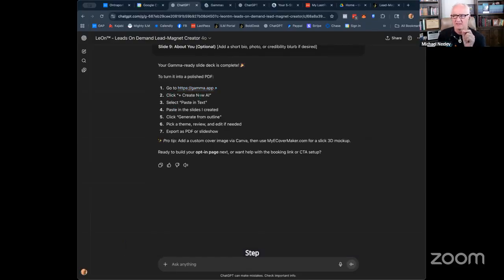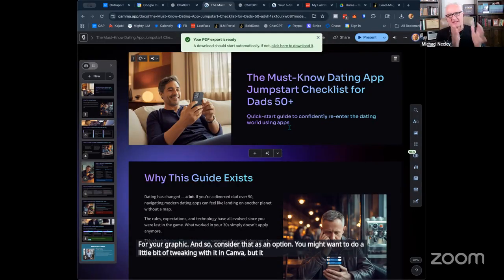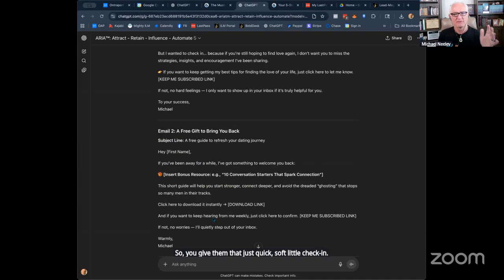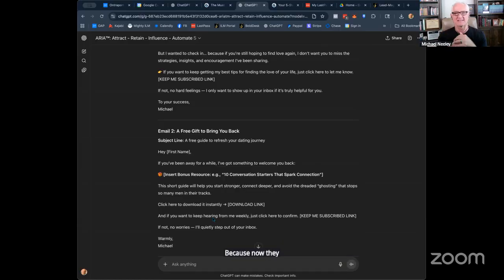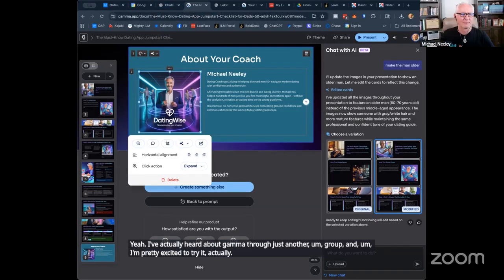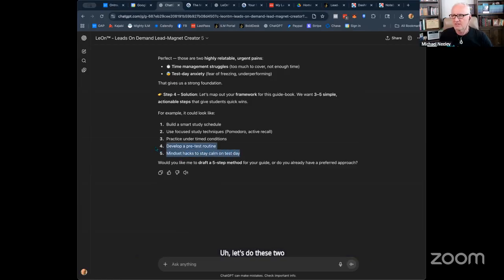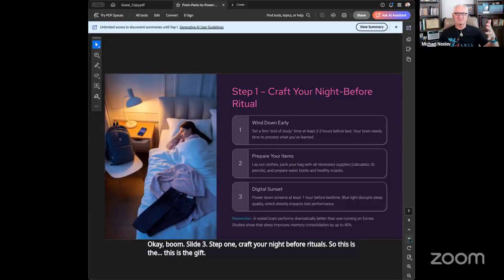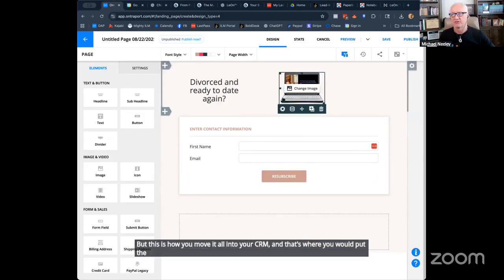Build Your Funnel Front-End with AI in Minutes!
Tired of spinning your wheels, wasting time on “someday” projects, and drowning in to-dos?

Meet ARIA™ & LeOn™ — your two highly-trained AI agents that work 24/7 to grow your business while you reclaim your time (and your sanity).

ARIA™ handles your inbound flow and makes sure nothing slips through the cracks.

LeOn™ follows up and nurtures your leads automatically, so you never have to chase again.

These aren’t generic bots. They’re expertly trained AI agents, built specifically for coaches and creators who are ready to stop grinding and start scaling.

💡 Imagine having an extra pair of hands (or two!) that never get tired, never miss a beat, and never burn out — that’s what this workshop shows you.

👉 Watch now and see how much time you’ll save, how much stress you’ll ditch, and how quickly you can stop “working on it” and start winning with it.

Or, if you'd like to attend our next live workshop (if available), go